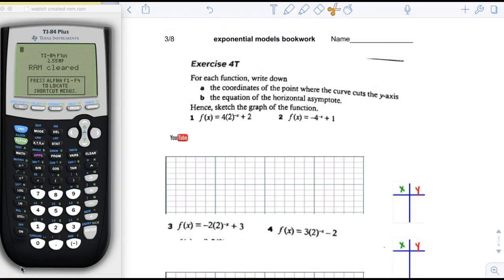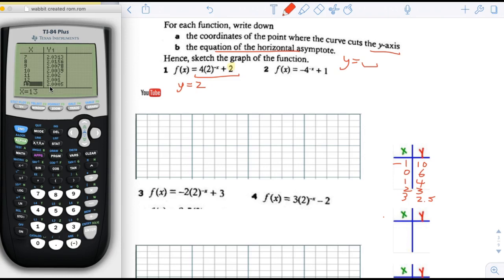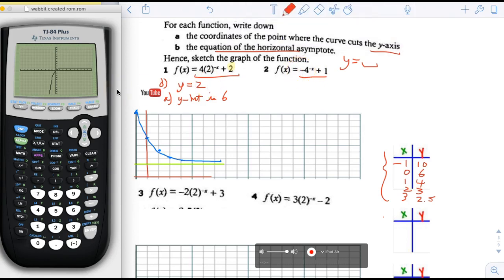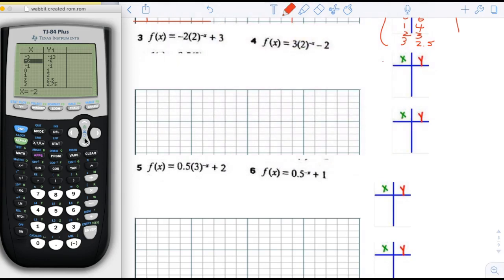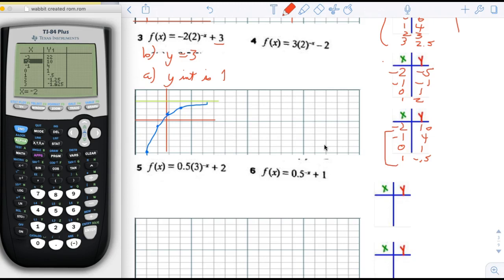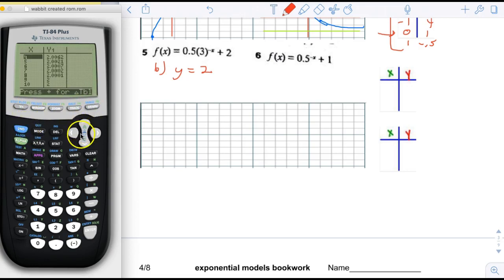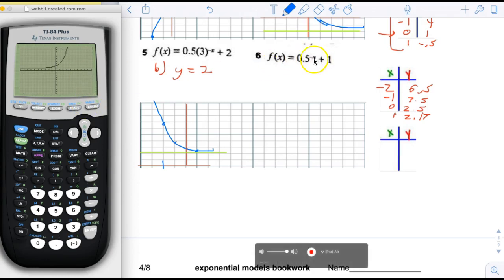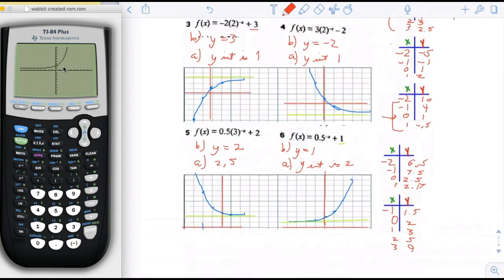MS SL exp p3